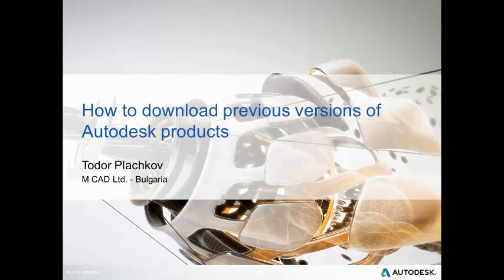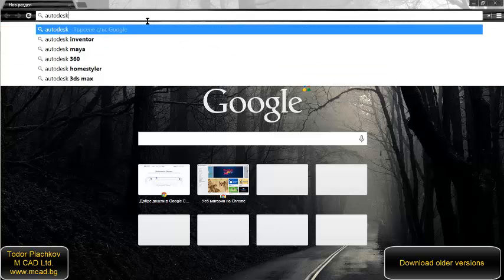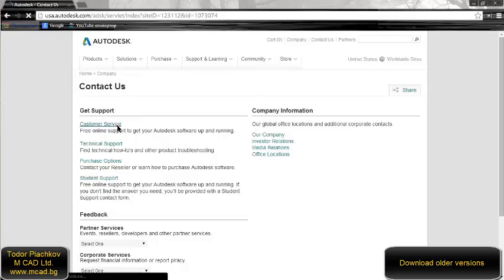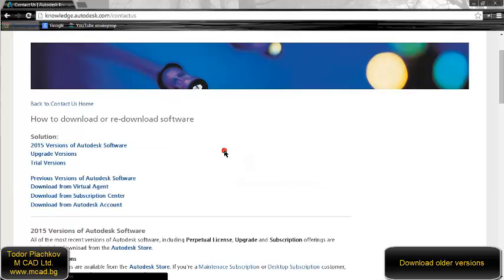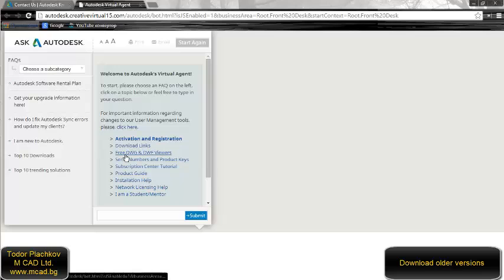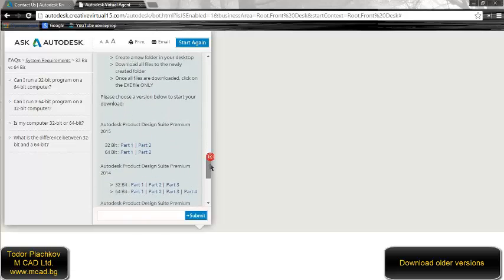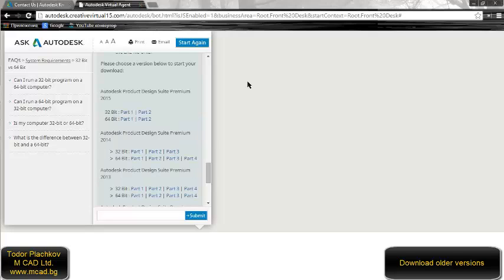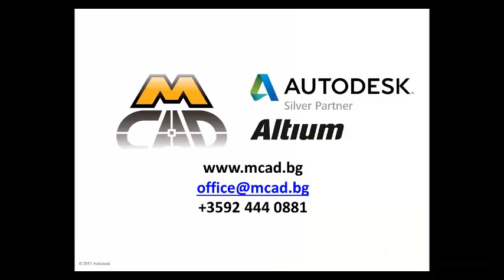Download older versions of Autodesk Products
In this video you will see how to download older versions of Autodesk Products. The year of the video is 2014, so older versions of products are 2012, 2013, and 2014. If you have Autodesk Subscription you can download from the subscription center.